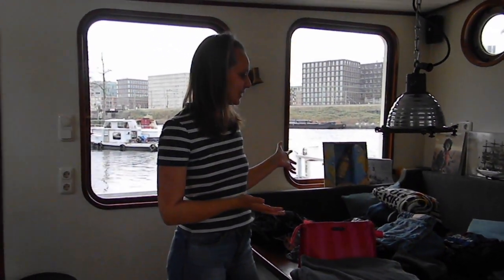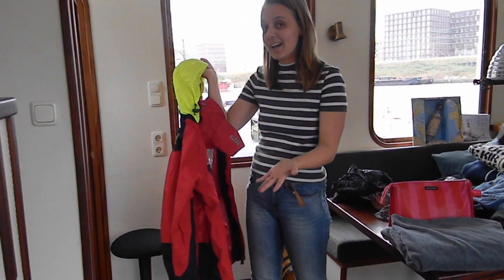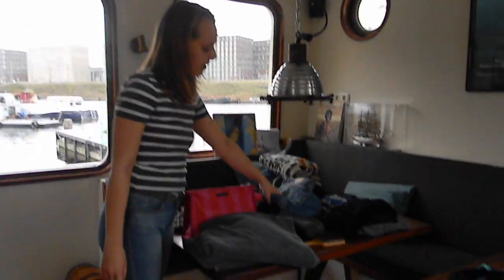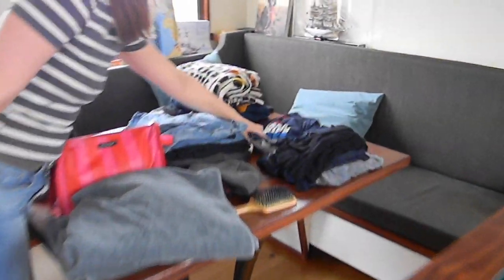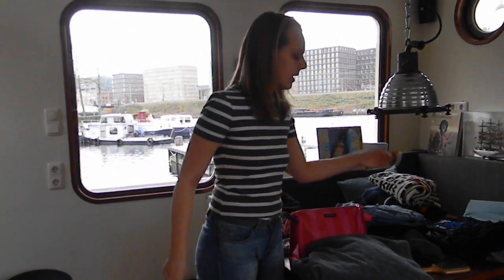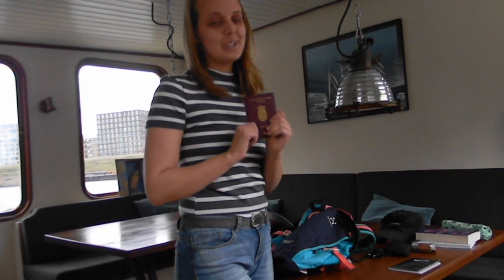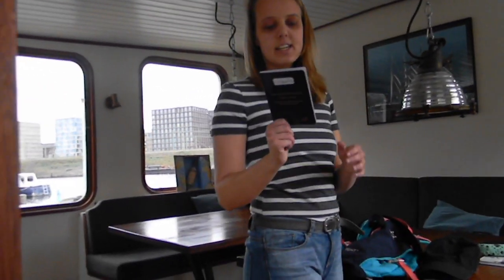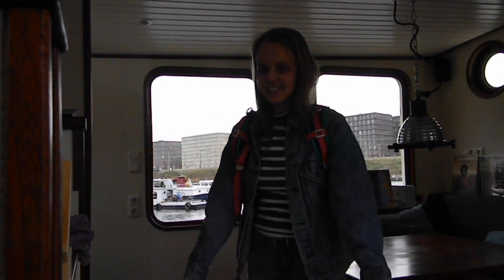A Windseeker's Packing List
For a five day trip within Europe on the Morgenster in April.

By EVA NEBELING

Music
Electic Mantis - Daybreak